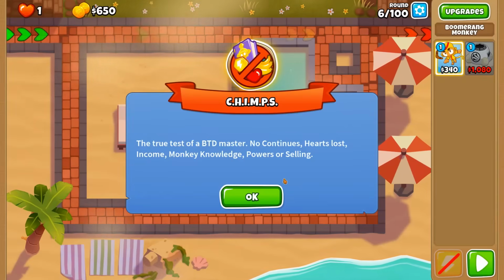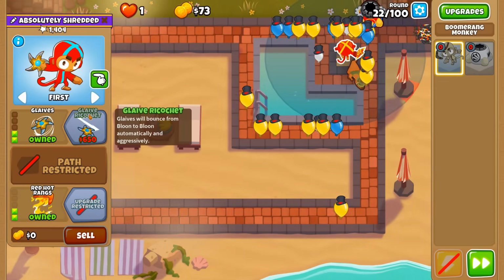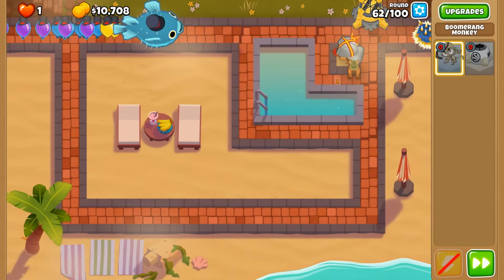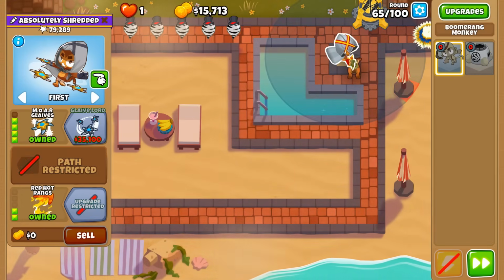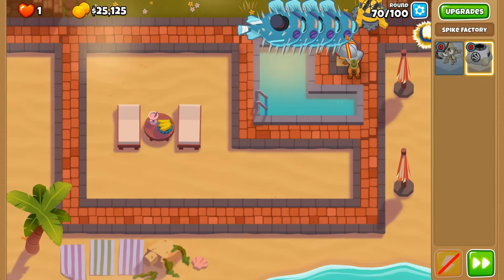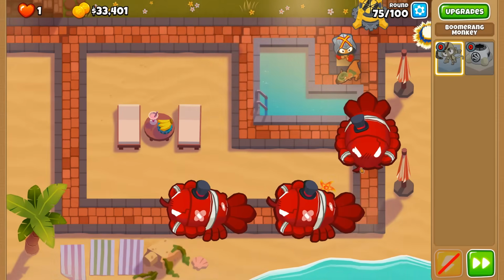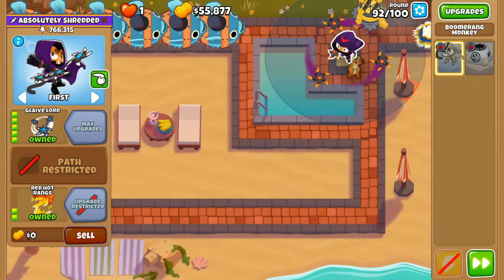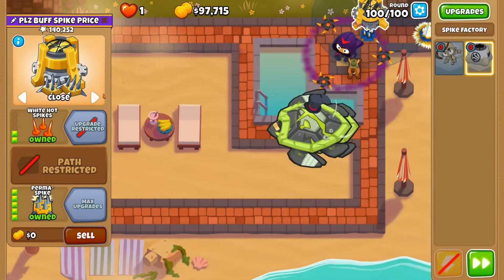Glaive Lord & Perma-Spike - 2TC Achievement Guide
2TC is an achievement in BTD6 where you're required to complete the CHIMPS mode from Rounds 6-100 with only 2 towers placed down. In this video, we are completing CHIMPS with only the Glaive Lord, Tier 5 upgrade of the top path of the Boomerang Monkey & the Perma-Spike, Tier 5 upgrade of the bottom path of the Spike Factory placed down for the 2TC achievement.